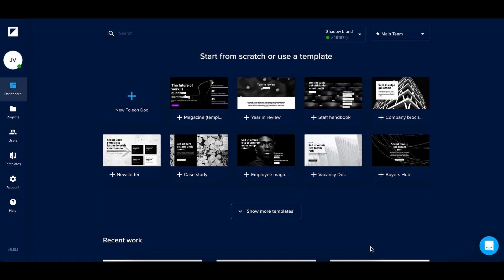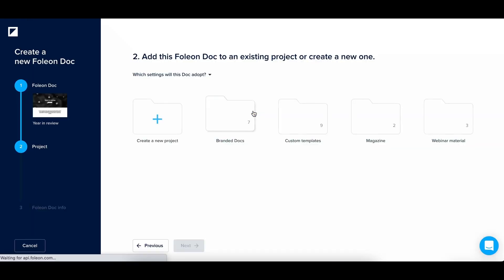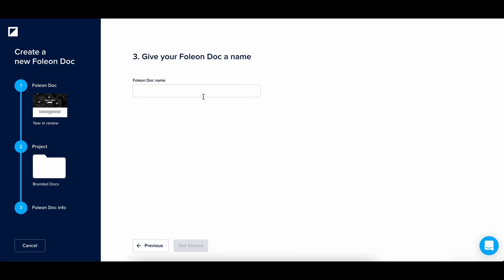Foleon power play | Create an annual report in minutes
How many annual reports have you seen that were just a collection of static facts and figures with a long summary of a company's achievements?

While the information may be handy, it doesn't make for the most engaging reading experience. And that's where a digital content format can turn things around.

Here's how Jerry Virta created an interactive one-pager report with Foleon.

New to Foleon?